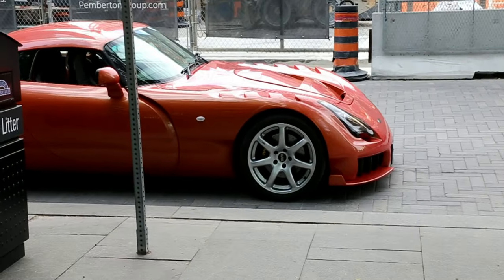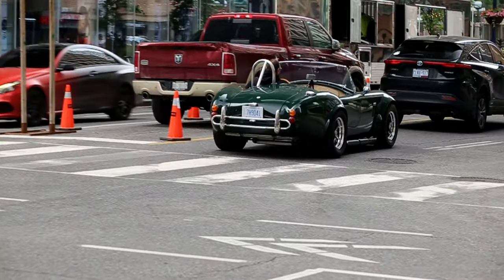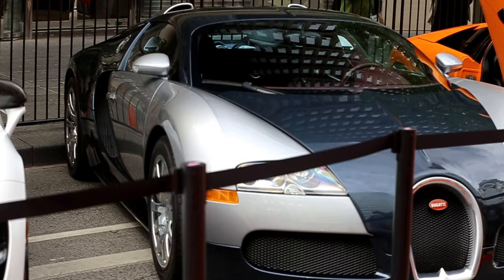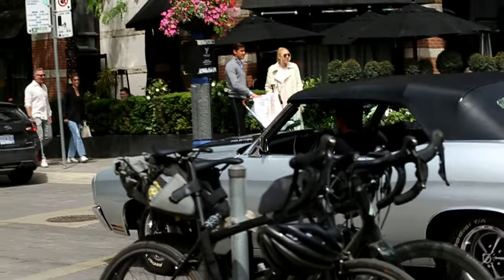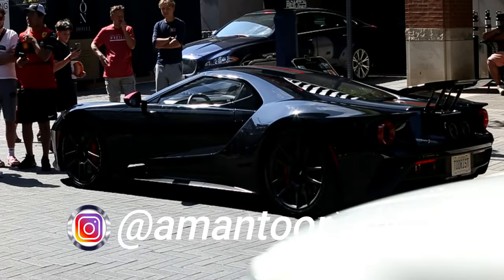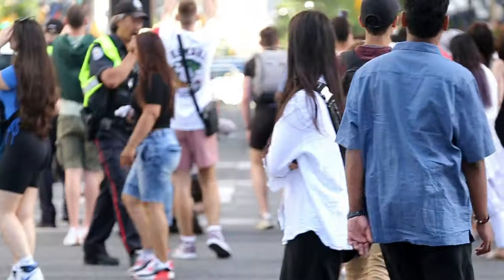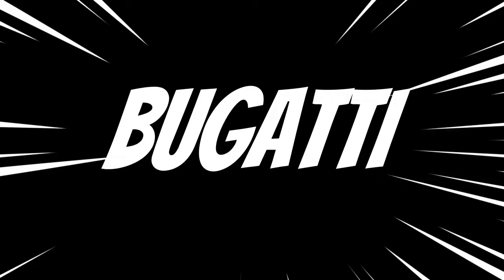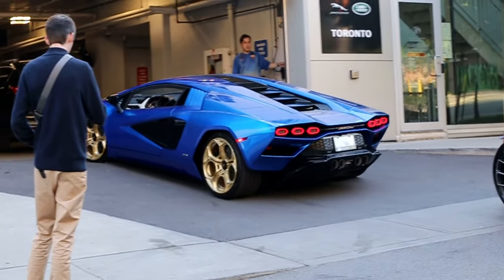EVERY BILLONAIRE'S WET DREAM: THE 1ST PRODUCTION KOENIGSEGG GEMERA & A NORDIC BLUE REGERA !!!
HAPPY FATHERS DAY as we head over to the fathers say show with a whole crew of Hypercars including 2 Bugatti's, the Pinninfarina Battista special edition " Pininfarina Battista Edizione Nino Farina " based on the nephew of Pinnifarina himself & the World Record breaking Rimac Nevera .
   To finish of the Vlog we make a smart move to go and see the 1st production Koenigsegg Gemera along with the Regera pulling up with a Bugatti Chiron .
ALI416_M